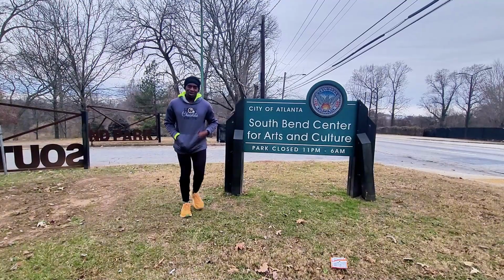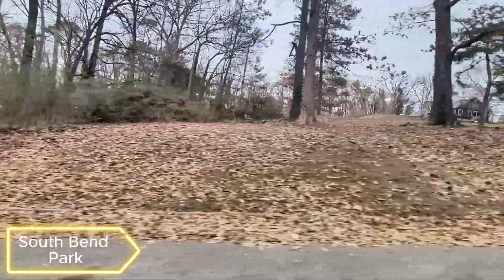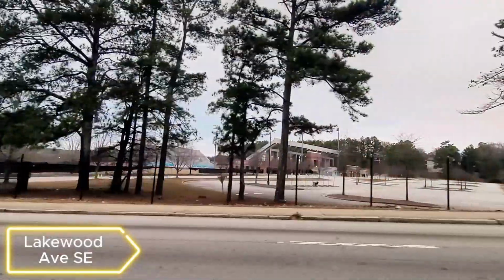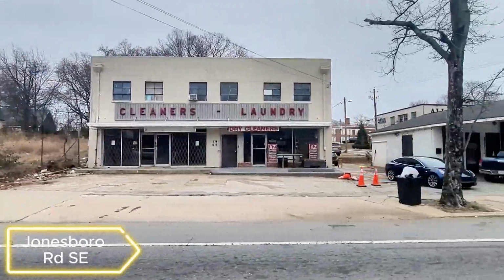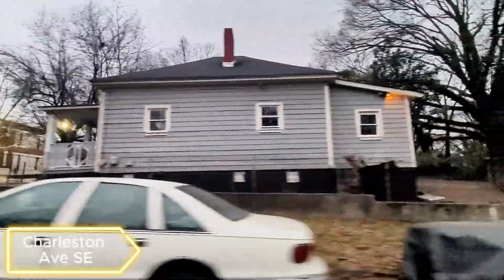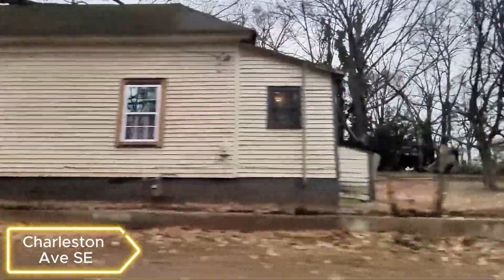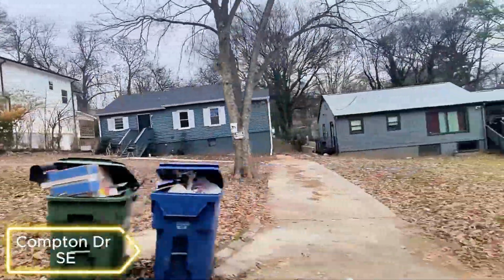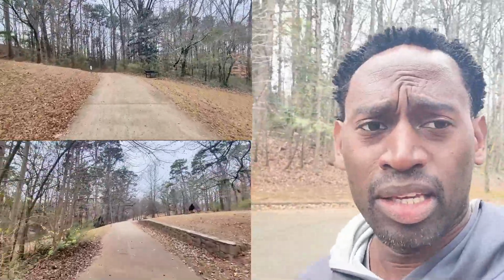Lakewood Heights Atlanta Neighborhood Tour: Homes, History & Community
00:00 Intro/Real Estate Information on Lakewood Heights Atlanta
2:46 Drive Begins in South Bend Park
5:45 Lakewood Heights Atlanta Neighborhood Drive Begins
14:00 Enjoy the ride (No Talking For Around 7 Minutes)
21:36 Reentering South Bend Park/Additional Information on South Bend Park
22:49 Final Words on Lakewood Heights Atlanta Neighborhood

Lakewood Heights Atlanta Neighborhood Tour | Homes, History & Community offers a glimpse into one of southeast ATL’s most promising neighborhoods. Lakewood Heights is a charming community in the city of ATL known for its historic homes, featuring unique architectural styles and spacious lots. This neighborhood is home to South Bend Park, offering trails, sports fields, and playgrounds for outdoor enthusiasts. Just around the corner, the Lakewood Amphitheatre hosts some of ATL’s biggest events, adding a lively touch to the area. With affordable home values and upcoming developments that promise even more growth, Lakewood Heights is quickly becoming a sought-after spot for those looking to invest in southeast ATL’s real estate market.

I share detailed neighborhood tours, market updates, and tips for navigating ATL’s diverse real estate scene. Whether it’s exploring historic homes in Lakewood Heights or discovering the best parks and trails in the city of ATL, I’ve got you covered.

Thinking about making Lakewood Heights your new home? This neighborhood is a perfect choice for those who want a blend of affordability, community charm, and proximity to amenities like South Bend Park and the Lakewood Amphitheatre. Whether you’re a first-time homebuyer or looking for an investment opportunity, I’d love to help you explore the real estate options in this growing area of ATL.

Thank you for joining me on this tour of Lakewood Heights! I hope you enjoyed learning about the homes, history, and community that make this neighborhood such a unique part of southeast ATL. I can’t wait to share more insights and tours as we continue exploring Atlanta together!

Interested in Crime Map Data on a specific Atlanta Neighborhood.  Click on the link for the Atlanta Police Department.